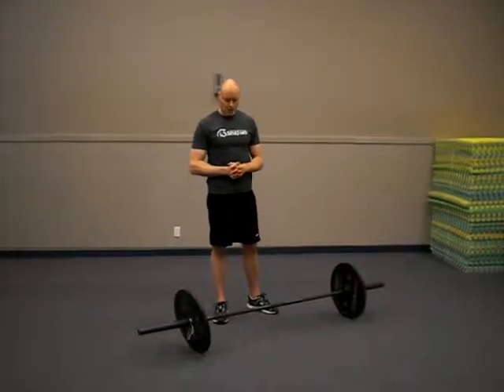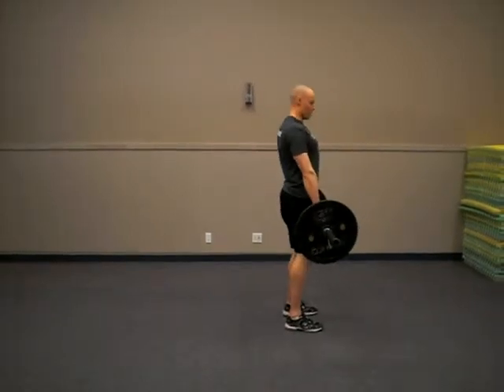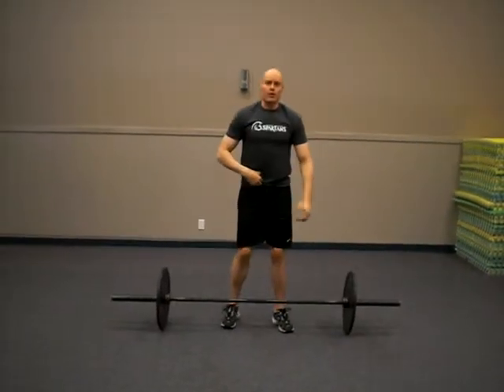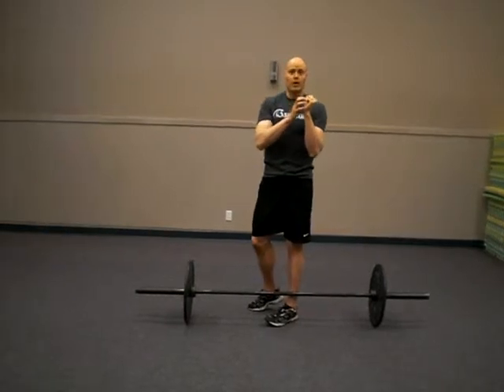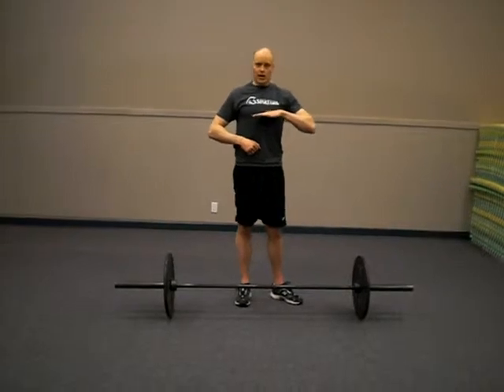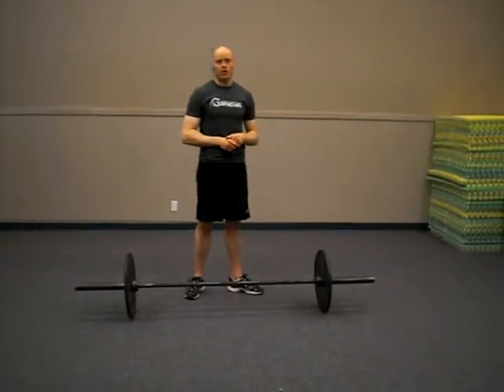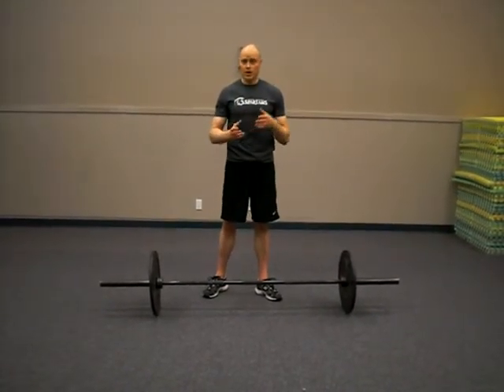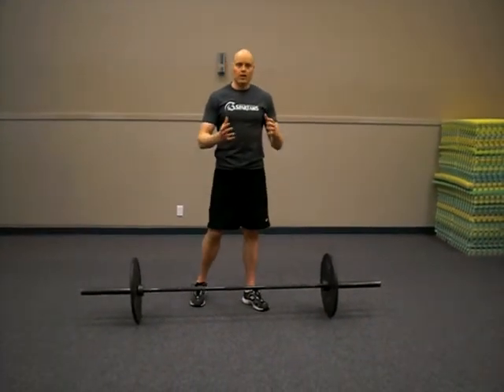Power Clean from Hang for Athletes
In this video by HemingTraining.com, Andrew shows the hang power clean.